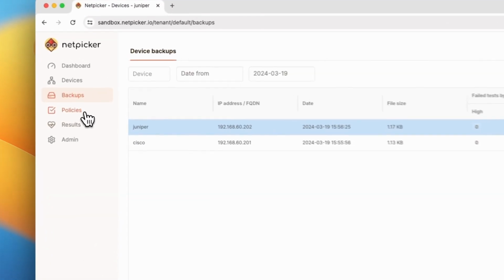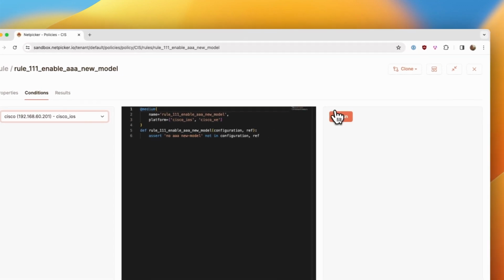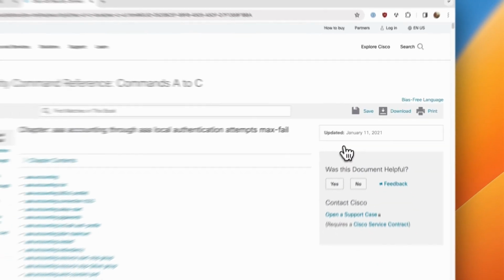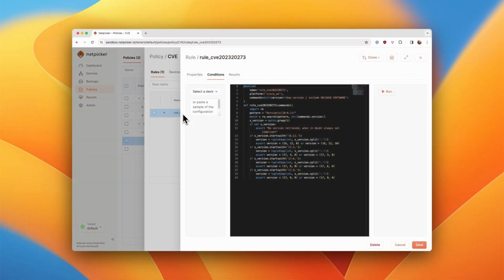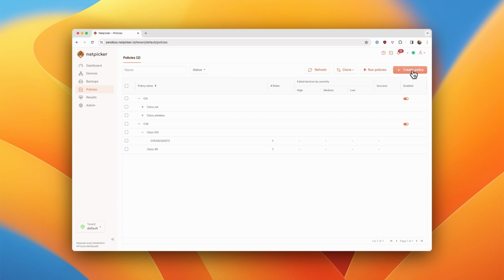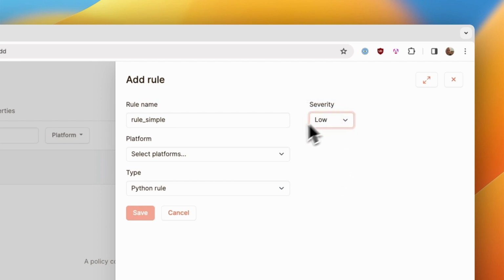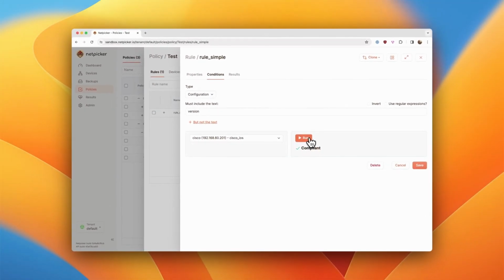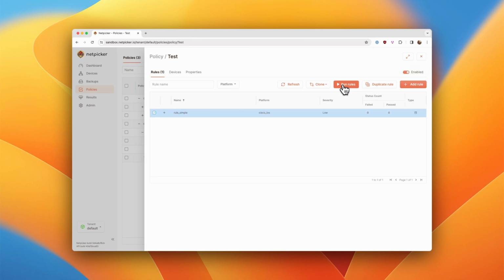Test your network devices with Netpicker - Network Assurance - Network Automation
With Netpicker, you can test your network devices (switches, routers) using CIS hardening rules, CVE vulnerability checks, compliance checks or network design validations.

Beyond network assurance, you can use the Python testing platform in Netpicker for network automation, running your own Python scripts.

Netpicker provides built-in CIS hardening tests for Cisco and more vendors such as Juniper, Arista and HP Aruba are coming soon.